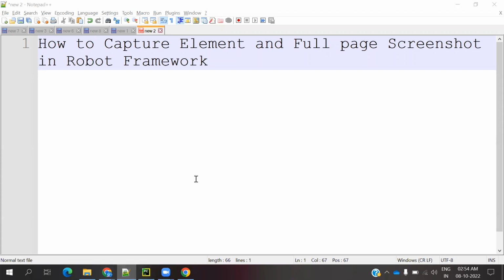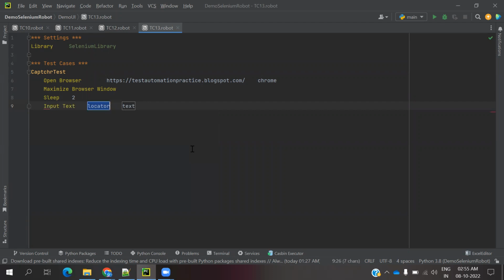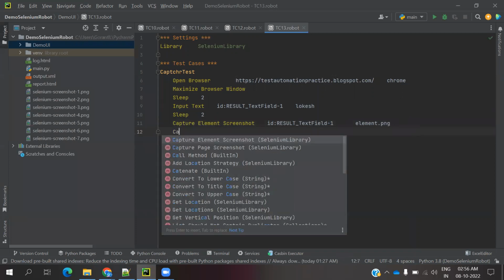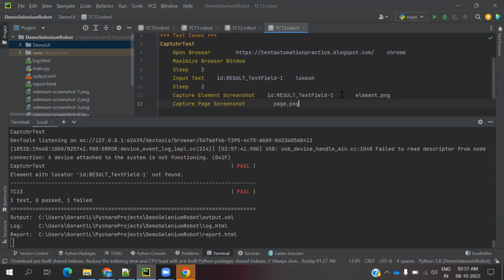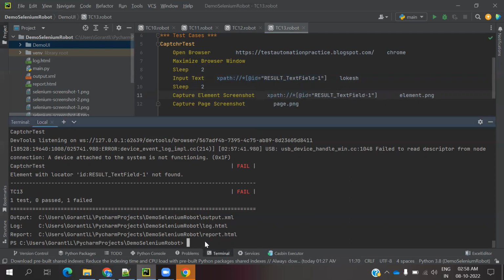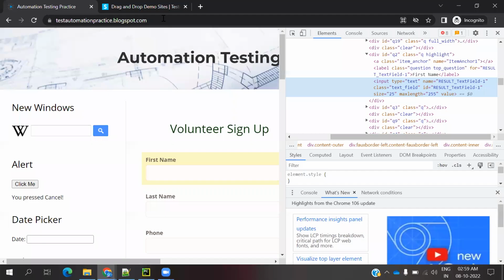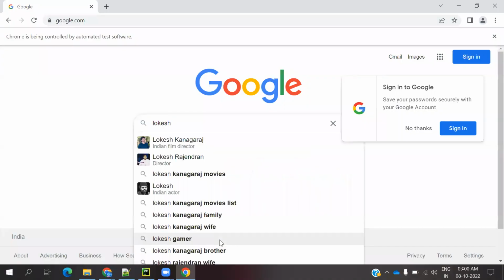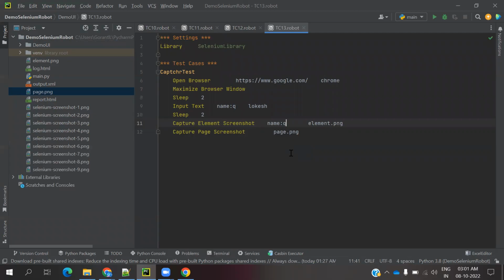Python Robot Framework For UI Part 15: Capture Element and Full Page Screenshot in Robot Framework